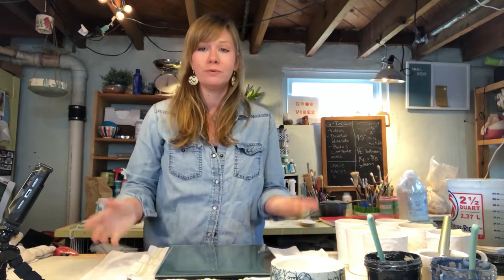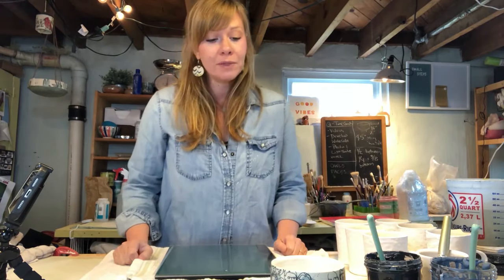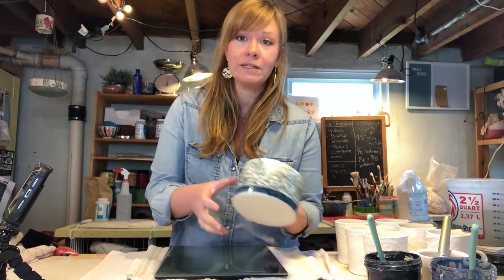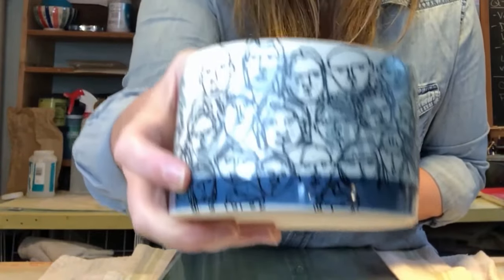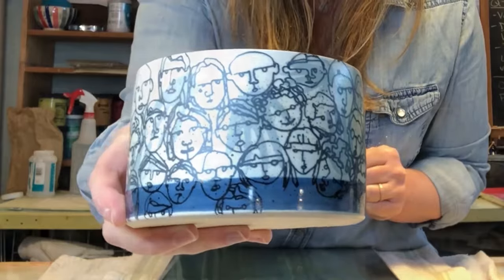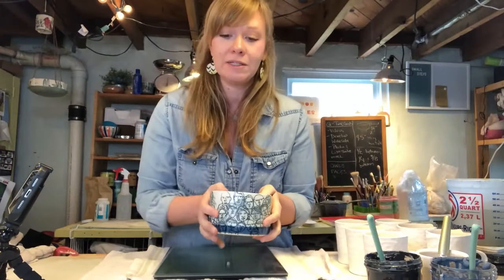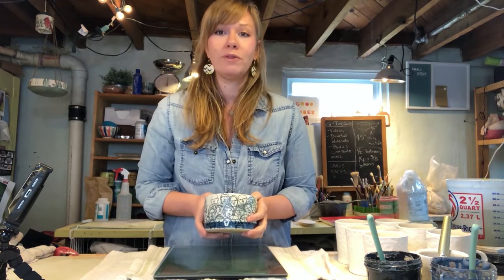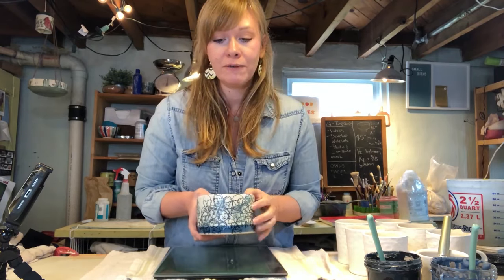Print & Transfer Workshop with Pinkkiss Pottery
Have you ever wanted to spruce up your surface decoration techniques and transfer images onto your ceramics?

Hi, my name's Shawna Pincus.,
And in this workshop, I’m going to teach you:

✔ How to make your images (by hand or by computer)

✔ How to get started without expensive screen printing equipment

✔ How to transfer your images onto your ceramics and let your imagination flow.